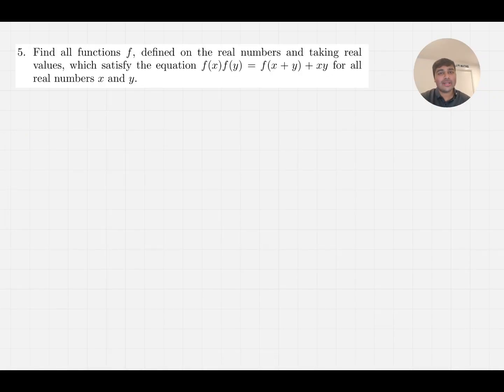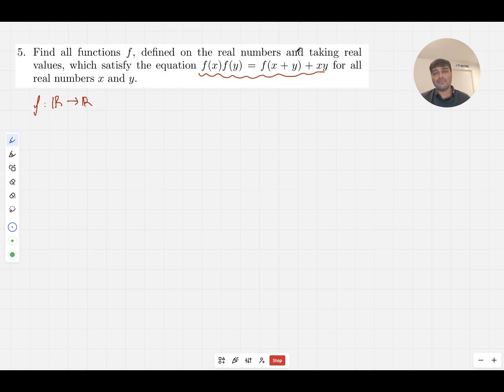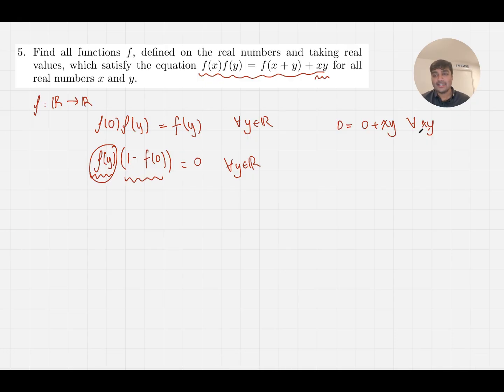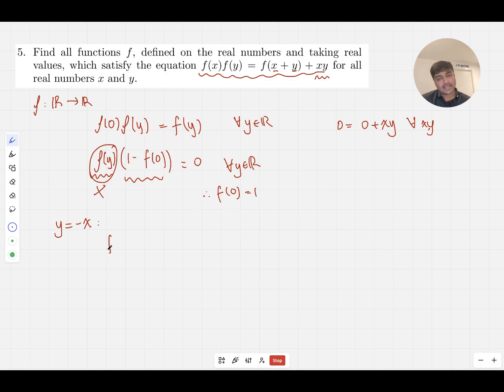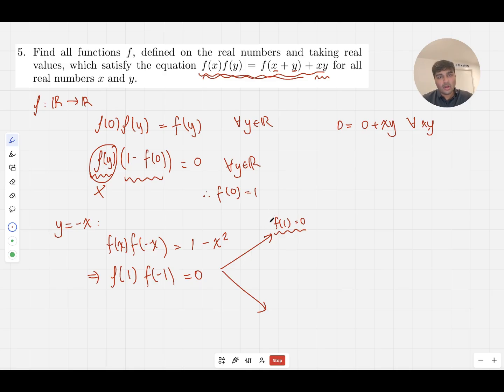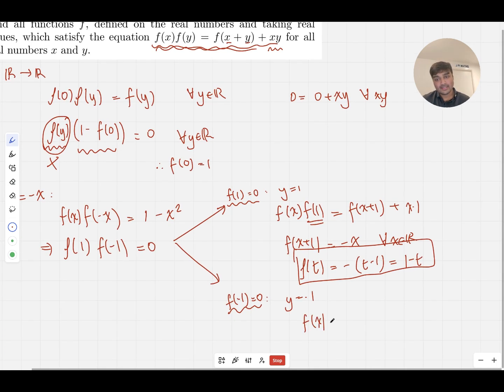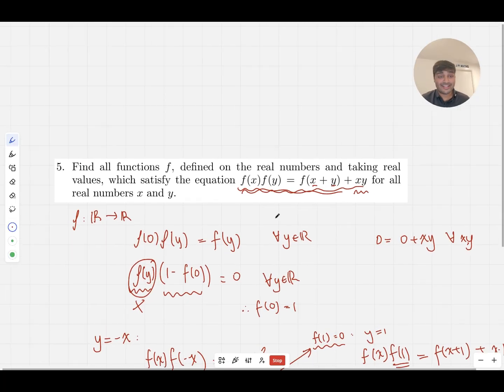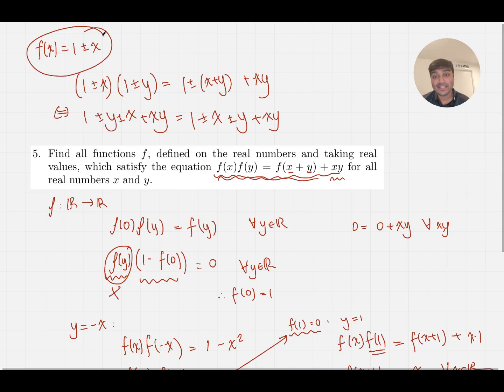A Simple Trick To Solving Functional Equations! BMO 1